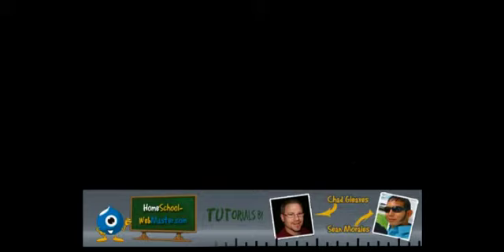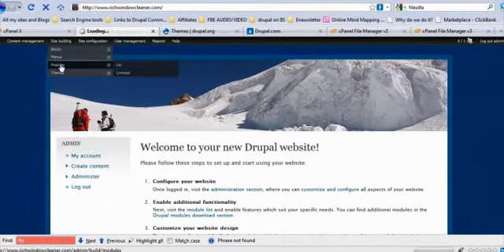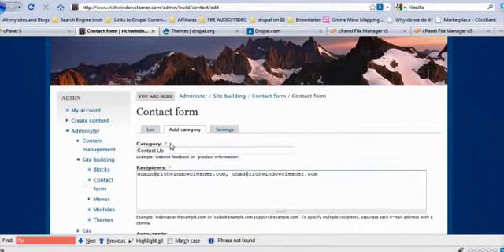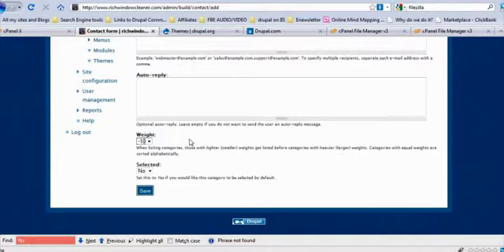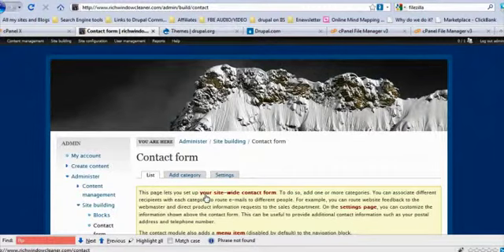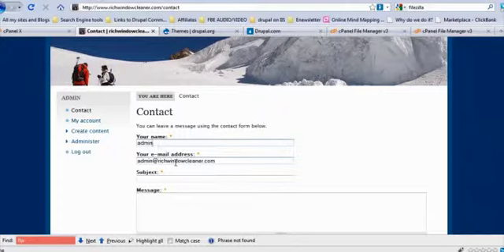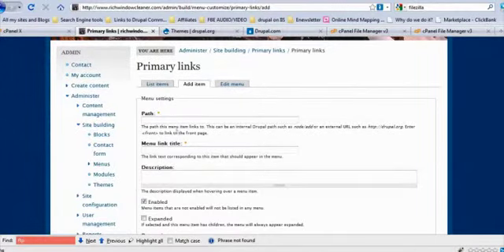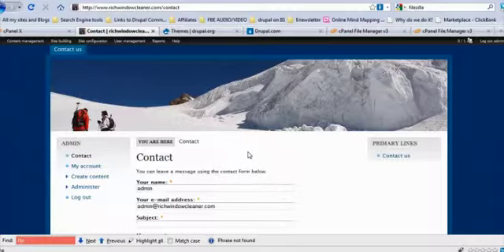Contact Page Series 1 Lesson 7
Chad Gleaves and Sean Morales teach homeschool families how to set up, manage and market their own website. HomeSchool-Webmaster.com's FREE online web design classes will help you create easy-to-use, powerful websites to get your dream online. Get your FREE web design education at HomeSchool-WebMaster.com